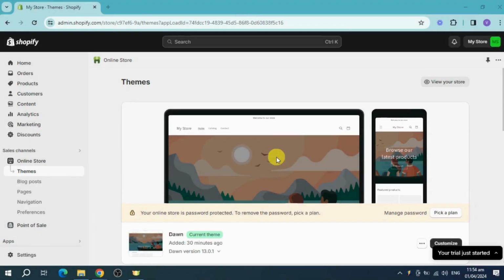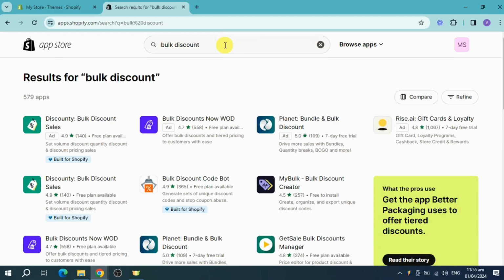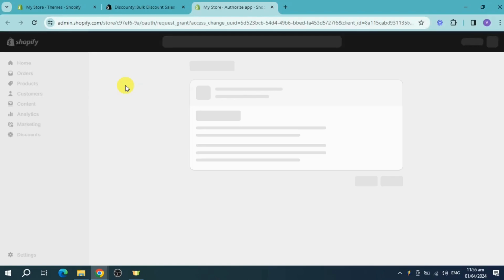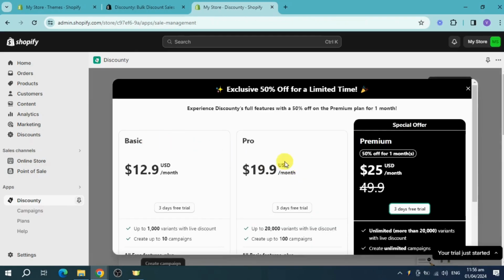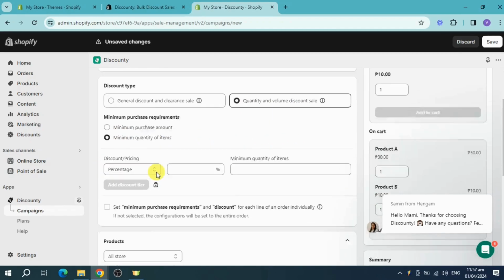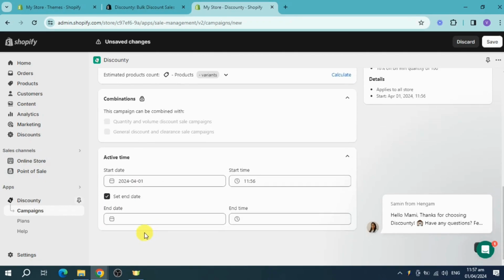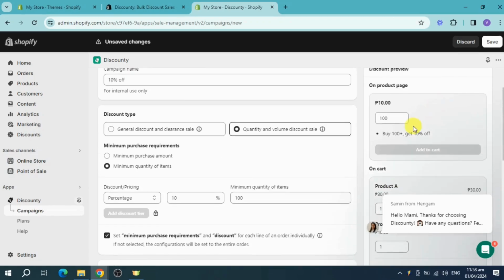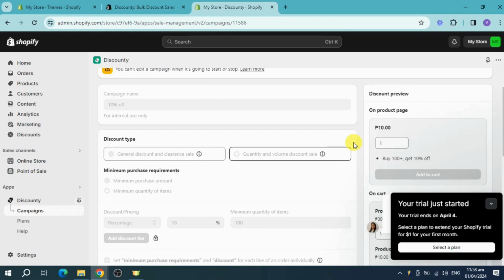How to Use Bulk Discount Apps on Shopify | Shopify Tutorial (2027)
Bulk discount apps in Shopify allow you to offer tiered pricing, volume discounts, or special promotions to incentivize customers to buy more. Using these apps can help you boost sales and manage discounts efficiently. This tutorial will guide you through setting up and using bulk discount apps on Shopify.

In this tutorial, you’ll learn:
How to choose and install a bulk discount app from the Shopify App Store.
Step-by-step instructions for setting up bulk discounts and configuring rules.
Tips for promoting your discounts and monitoring their performance.

Boost your sales—follow these steps to use bulk discount apps on Shopify!

Chapters:
00:00:00 - Introduction
00:00:10 - Discountify on Shopify
00:01:17 - Install and Access the App
00:01:52 - Create a Campaign
00:02:30 - Set up discounts
00:03:09 - Apply 10% discount